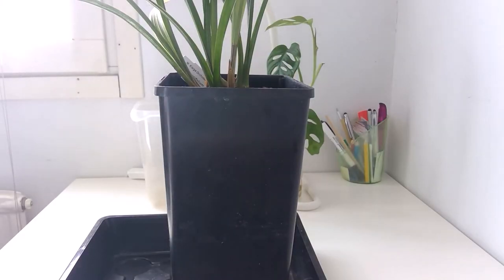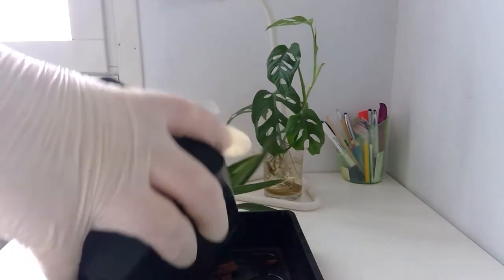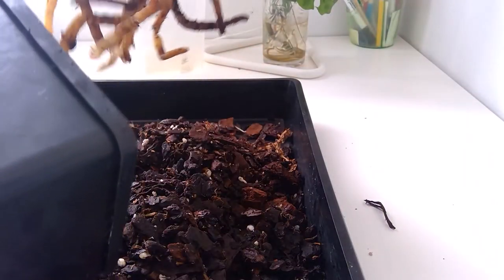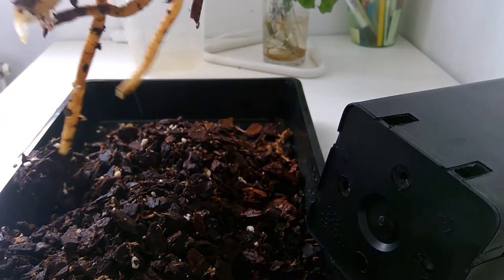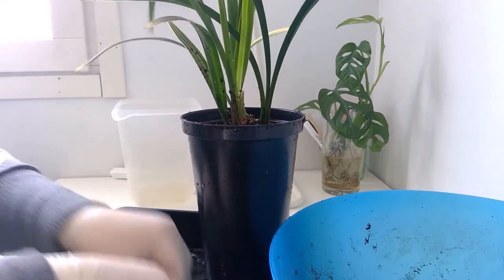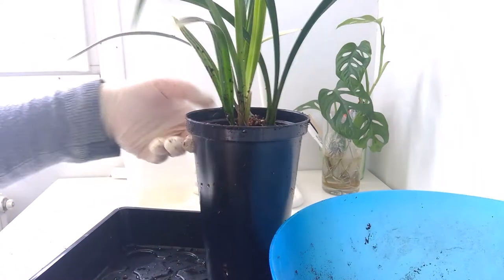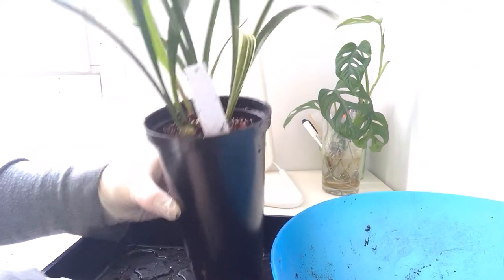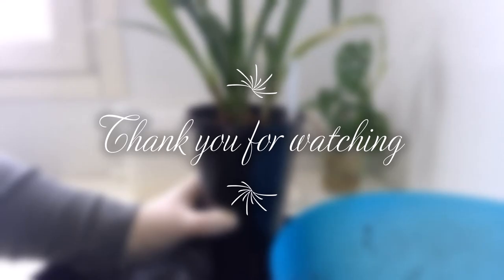Cymbidium ensifolium 'Huang Cai' Repotting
Bought from Karge at the Finland's Orchid Society Show 2019. Still learning how to grow these.